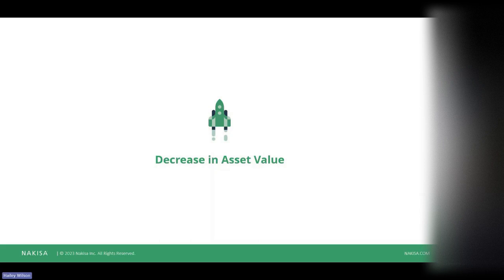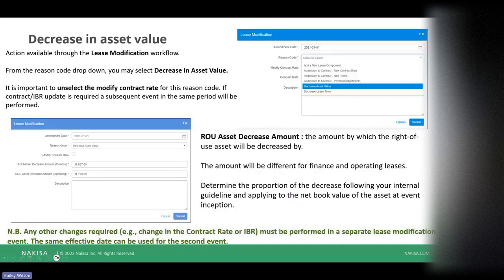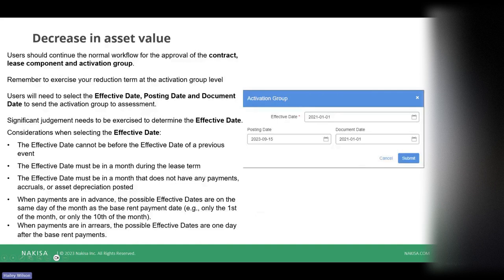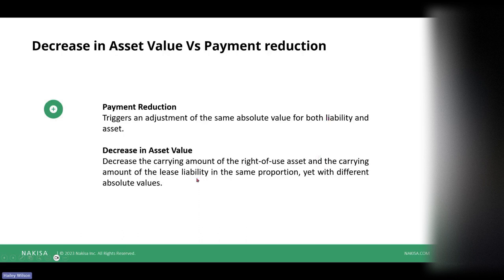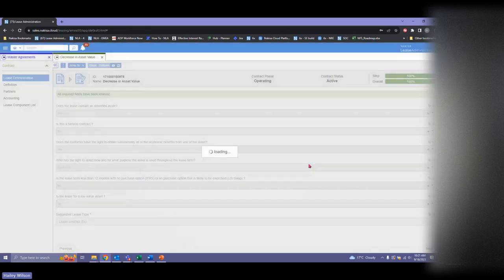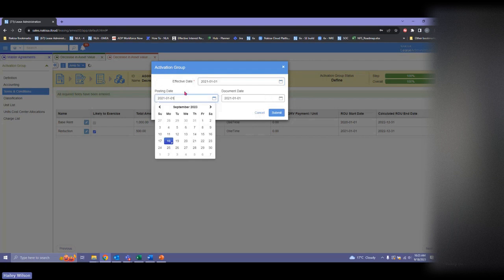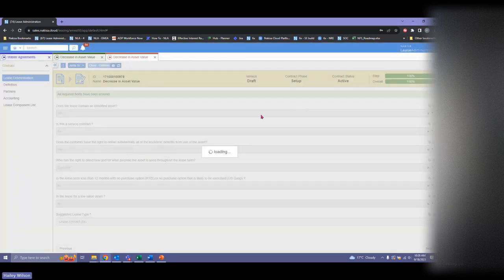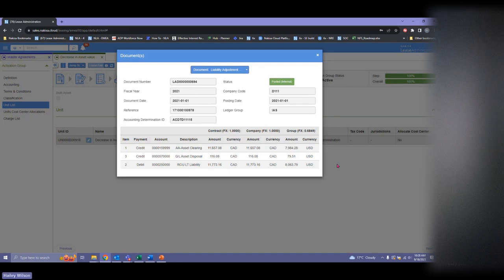Decrease in Asset Value in Nakisa Lease Administration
In this video, we discuss decreases in asset values in Nakisa Lease Administration (NLA) software.